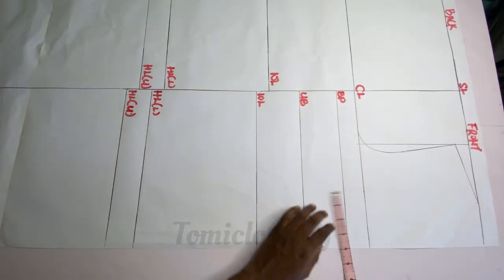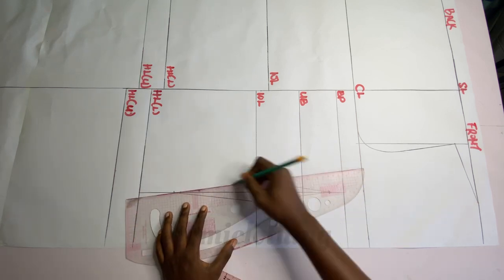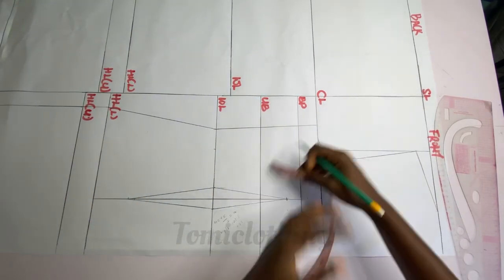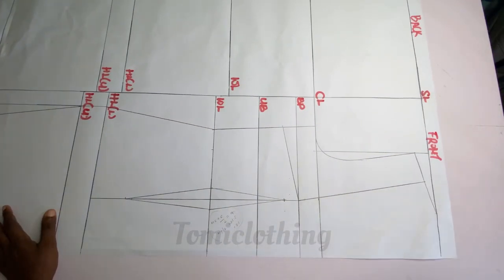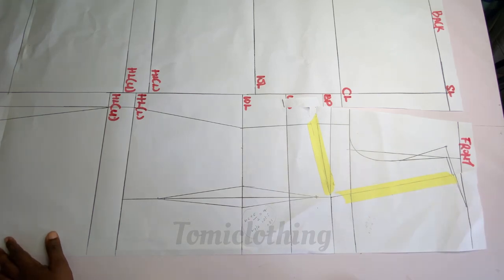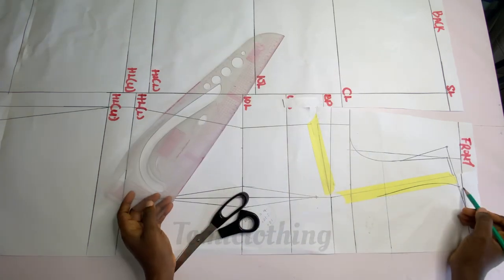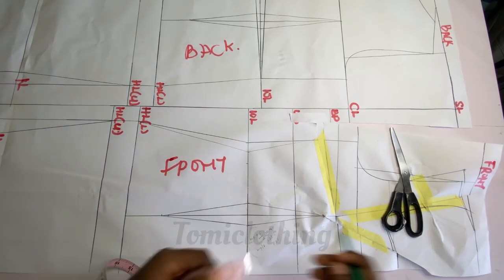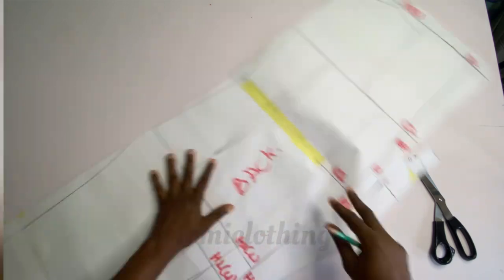How to draft corporate gown with underbust lacing bar PART 1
Hello sewmates, in this video, I showed how to draft corporate gown with and underbust lacing bar